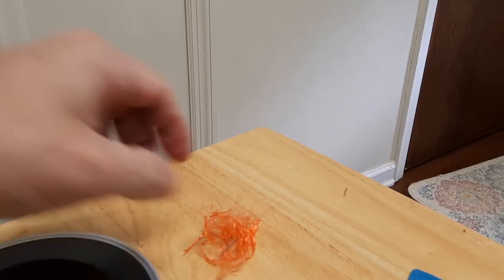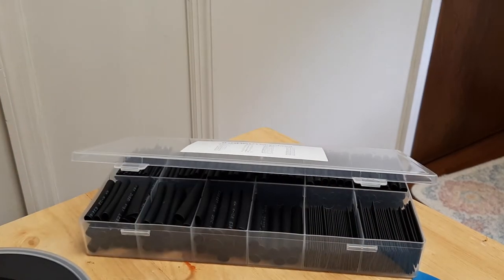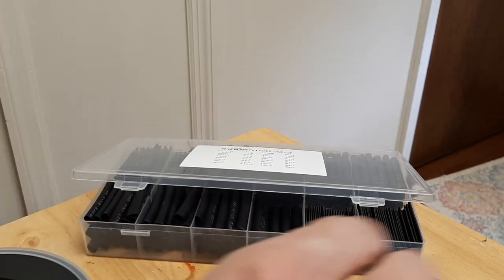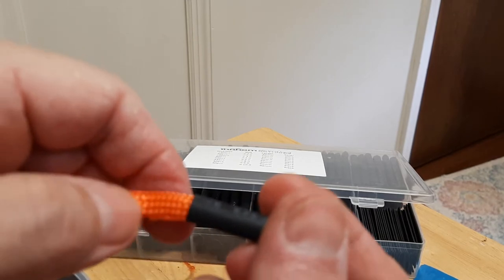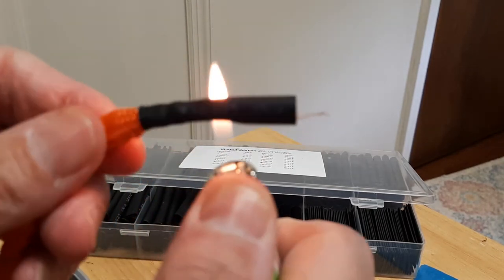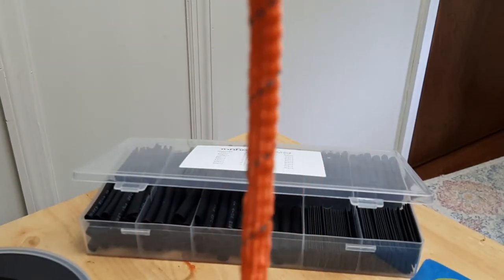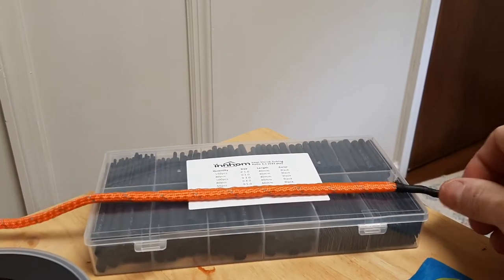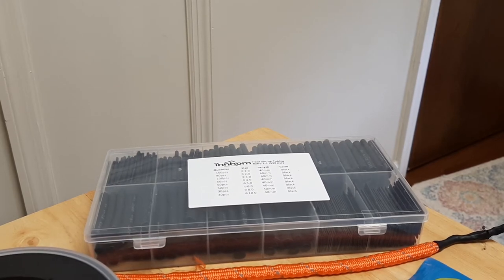DIY Drifting Sinkers Part 2 & New Gear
HillJack Catfishin
7860 Wash Davis Rd
Summerton S.C. 29148
This is a how to make your own Drifting Sinkers...